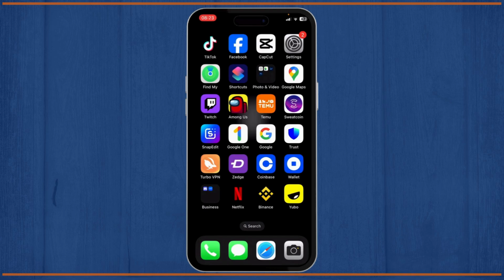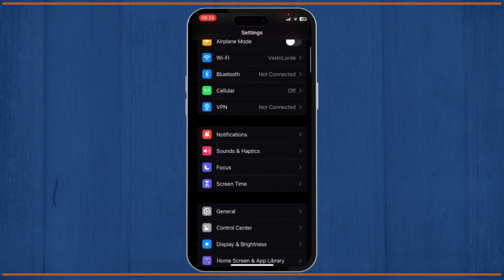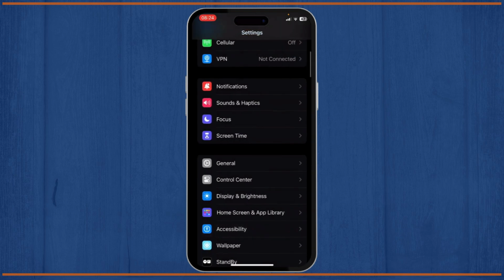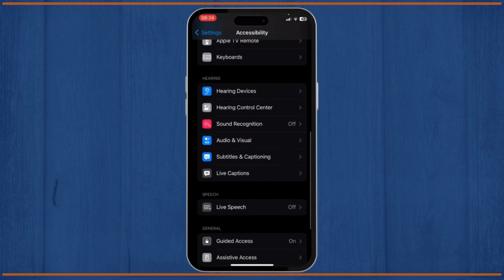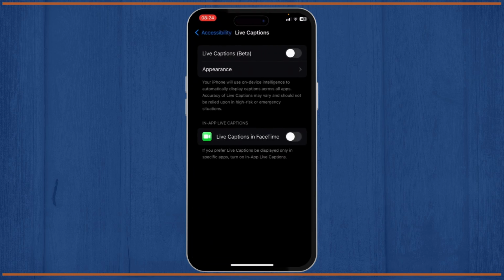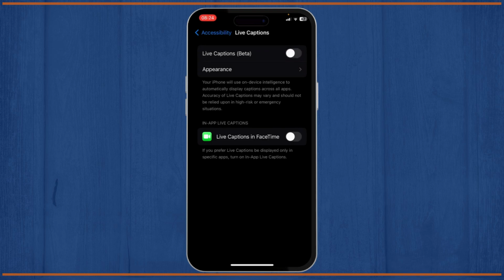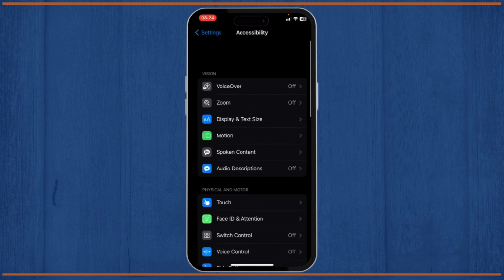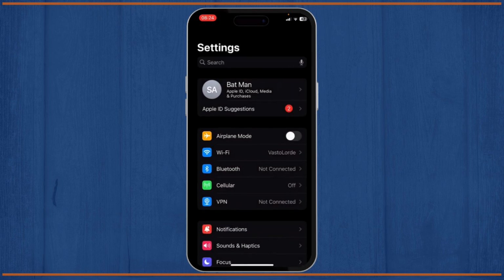How to Switch On/Off Live Caption on Iphone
"How to Switch On/Off Live Caption on Iphone" is your go-to guide for managing live captions on your smartphone. In this easy-to-follow tutorial, we'll walk you through the steps to enable or disable live captions on both Android and iPhone devices.

In this video, you'll learn how to turn on or off live captions on your phone, whether you're using Android or iOS. We’ll also cover how to manage captions for apps like YouTube.

Timestamps:
0:00 Introduction
0:20 Step 1: Accessing Live Caption Settings on Android
0:45 Step 2: Enabling/Disabling Live Captions on iOS 17
1:00 Step 3: Managing Captions on YouTube